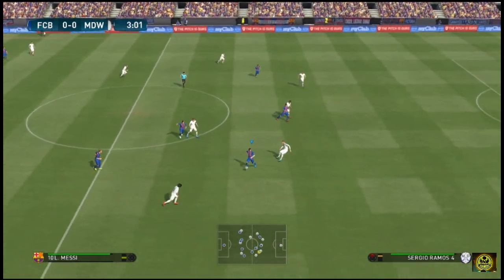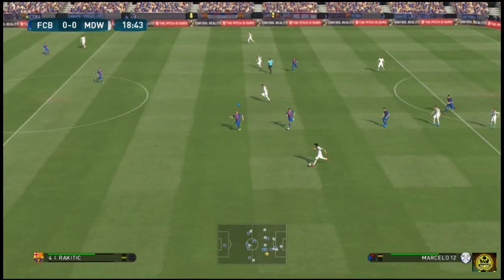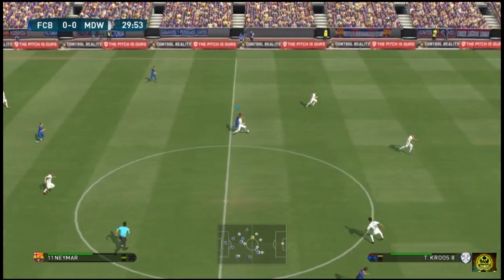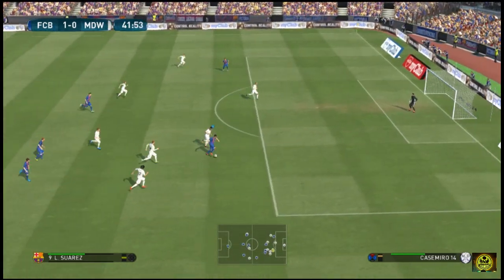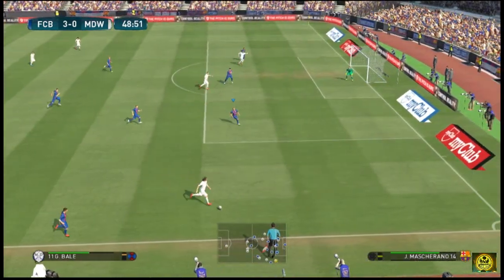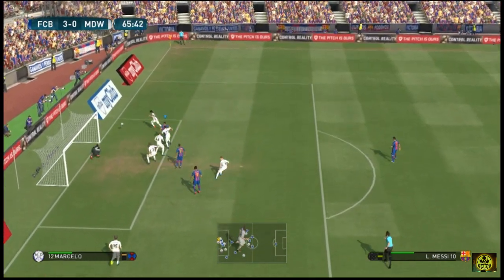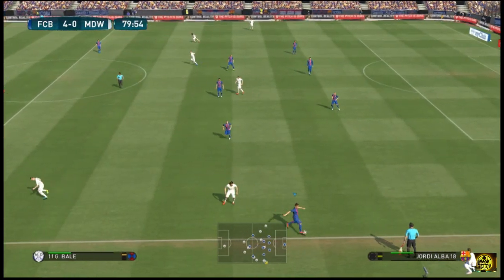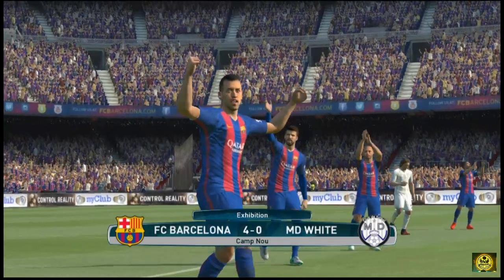Barcelona VS Real de Medrid match 4/0 full match PES17 AK's Game world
gameBarcelona VS Real de Medrid match 4/0 full match PES17 AK's Game world